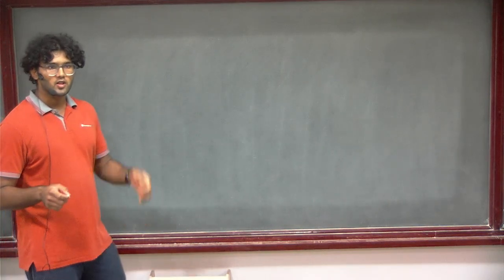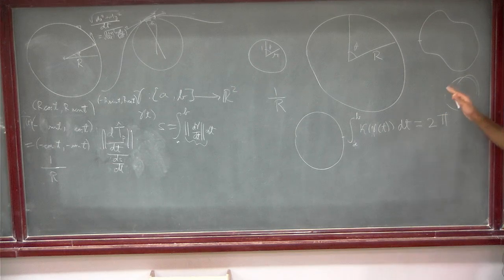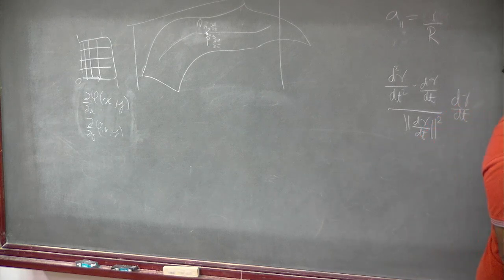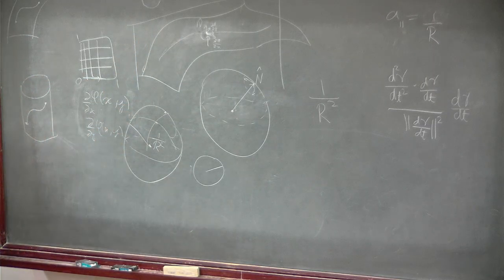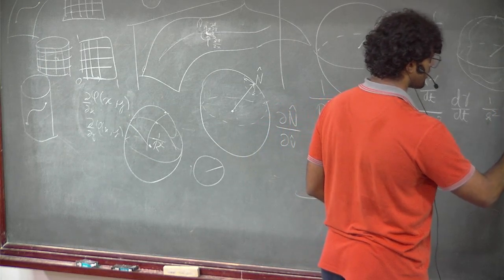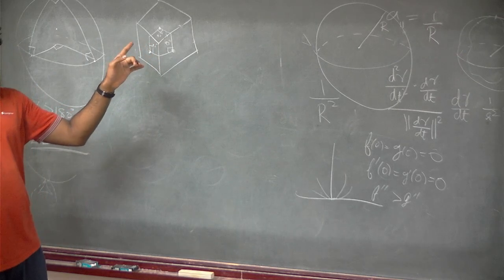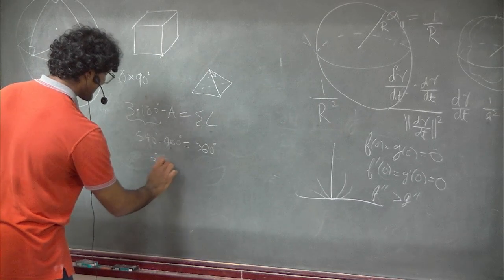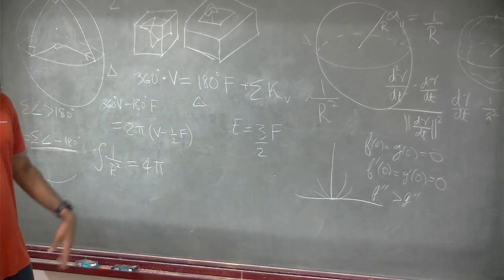Curvature of Curves and Surfaces | Surya Raju | STEMS 2025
Speaker: Surya Raju, CMI (BSc 2)
Title: Curvature of Curves and Surfaces